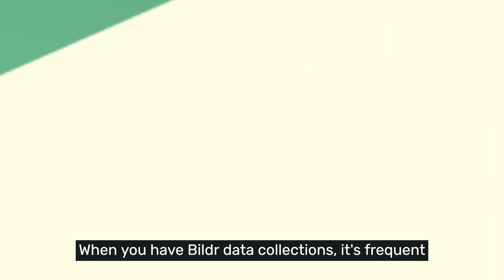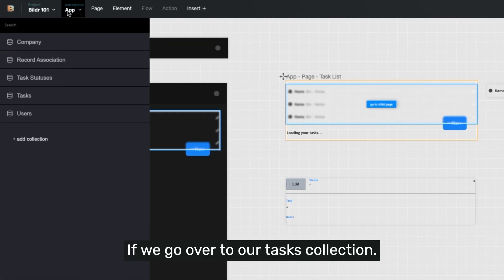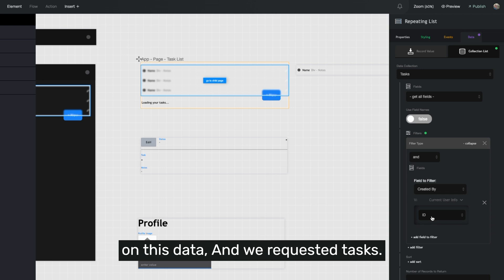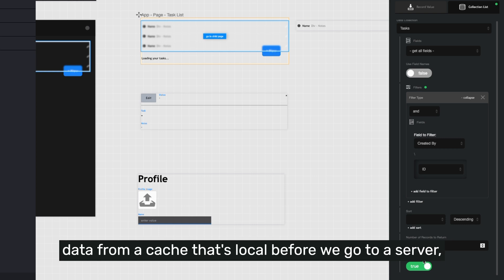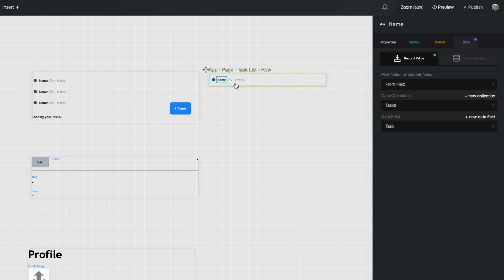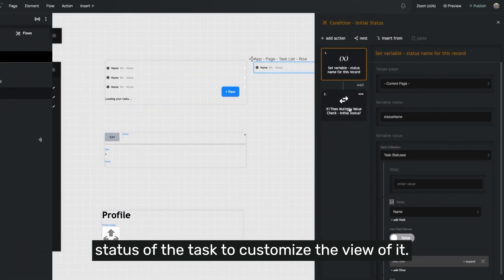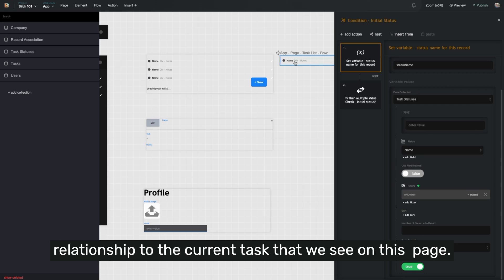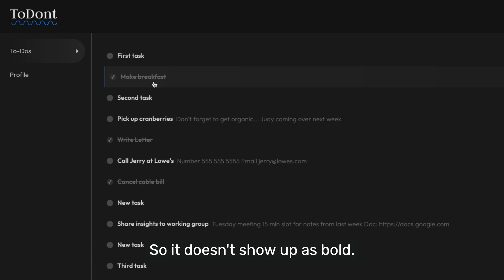Filter & Bind your Data Collections into Your Pages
Data is only valuable when it can come to life in your application.

This video walks you through how to use your Bildr Data Collections inside of your application through data binding, as well as how to filter your data to target the right information you want through your relational data collections.

Chapters:
00:00 Intro to Data Binding
00:26 Purple Elements for Data Binding
00:43 Record Value
00:55 Collection List
01:05 Task Collection Example
01:29 Use Field Names Toggle
02:09 Filters in Data Binding
02:27 Filter by the Current User
03:14 Sorting Data Collections
03:33 Number of Records to Return
04:02 Use Cache Toggle
04:58 Set Data into Specific Text Element Example
05:34 Current Record Field Value
06:39 Repeating List Element Variables from Data Collection
07:10 Page Load Actions in Task List Row
07:21 Page Binding Flow
07:38 Conditional Formatting Logic from Data Collections
07:50 Find Individual Field Value in Related Data Collection
08:25 Show Relationship in Data Collections
09:15 Update Page State with Variable Value
09:55 Live Demo of Task Page from Data